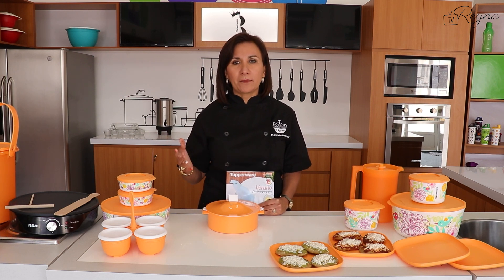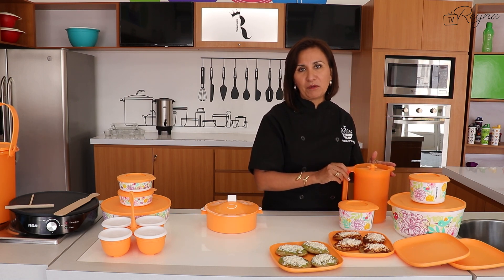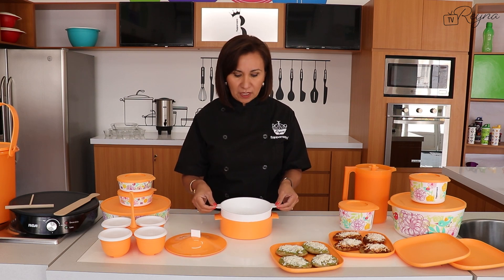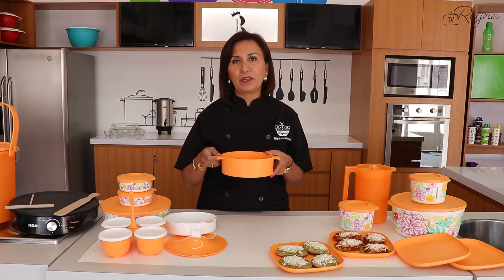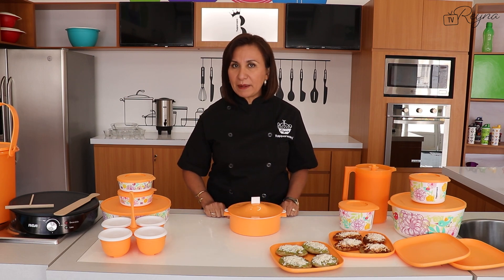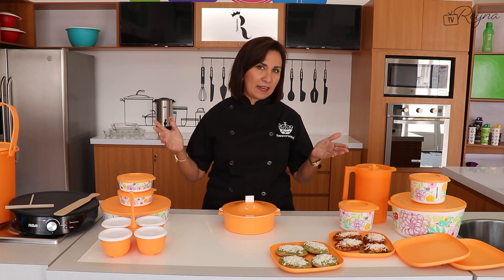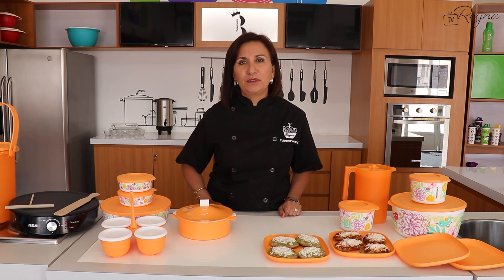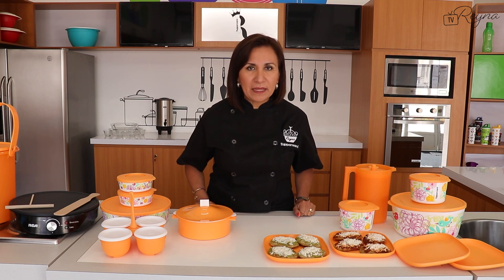Tortillero | Experiencias Tupperware | Tupperware Reyna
Nuevo TT y eso significa NUEVO REA. en esta ocasión profundizaremos un poco más acerca del tortillero, e incluso aprenderemos unos trucos que no todos sabíamos.